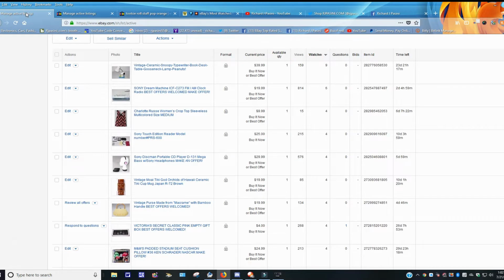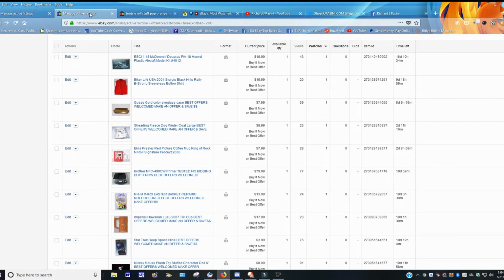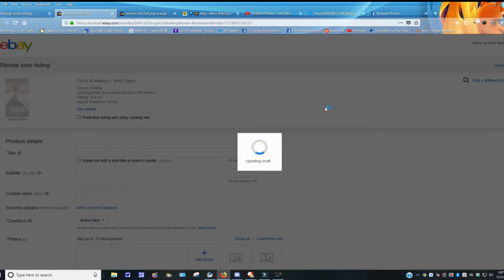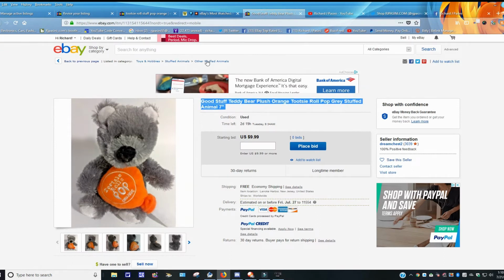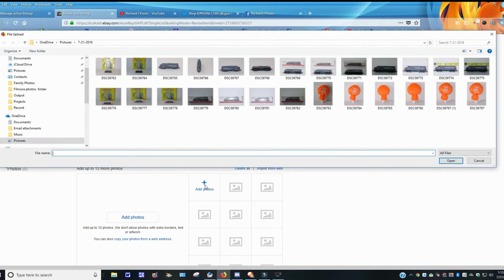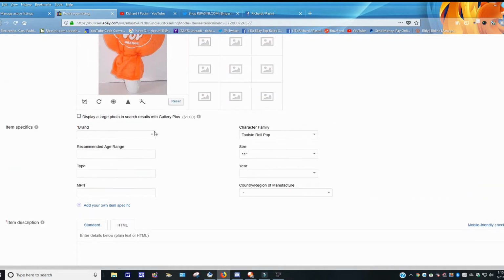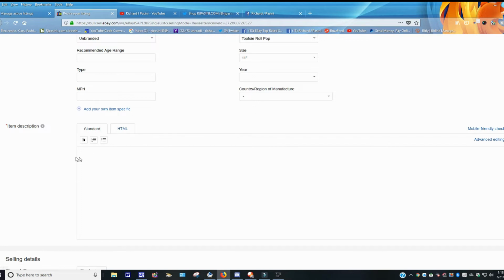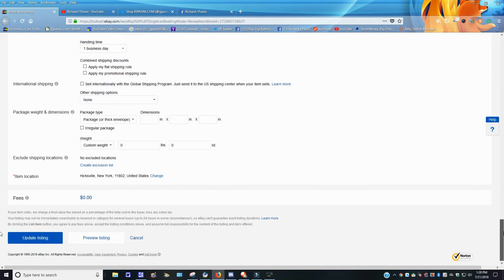Reseller Quick Tip Video for July 21 2018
In this video, I talk revising your old eBay listings.